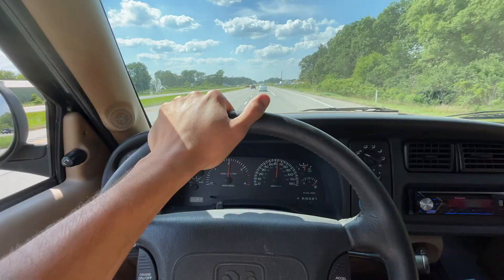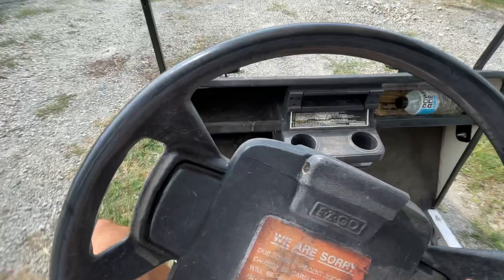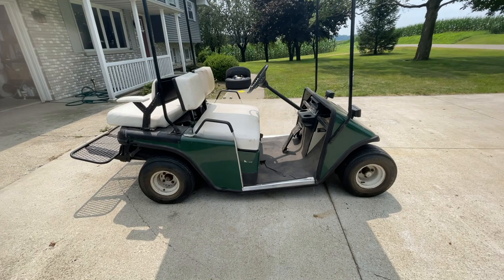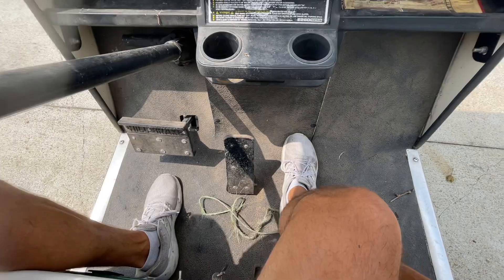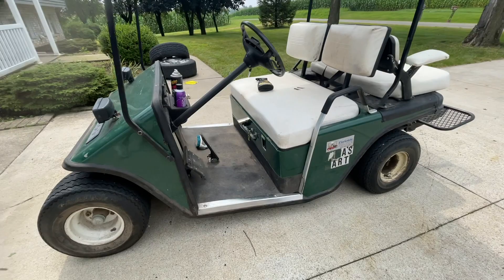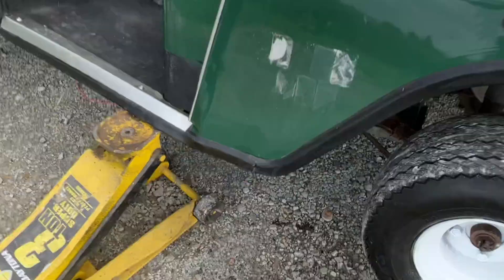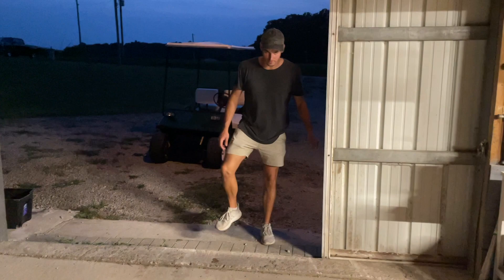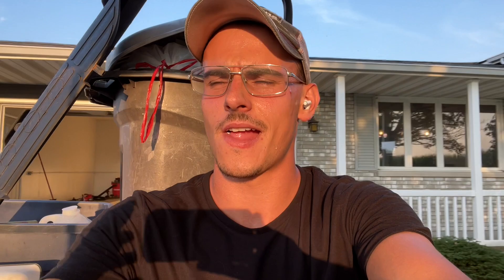Turning an $800 Golfcart into $2,200 [] Flipping a Golfcart For A HUGE PROFIT.